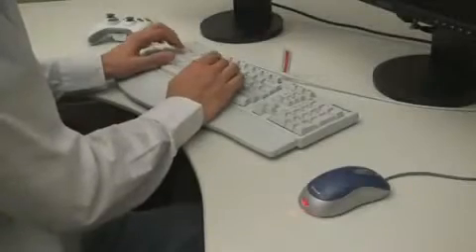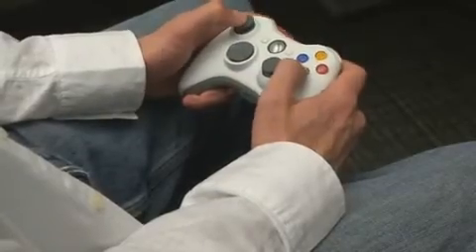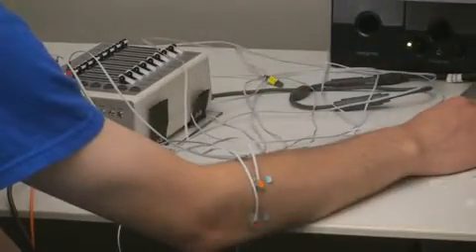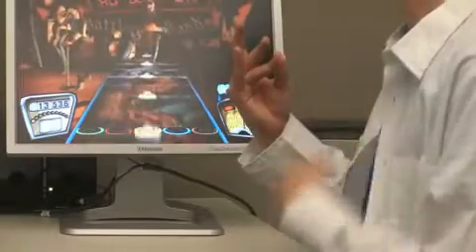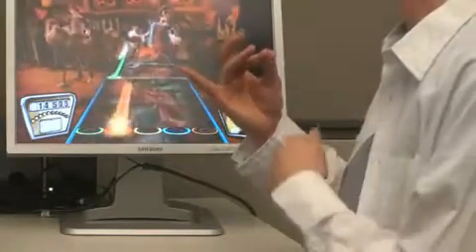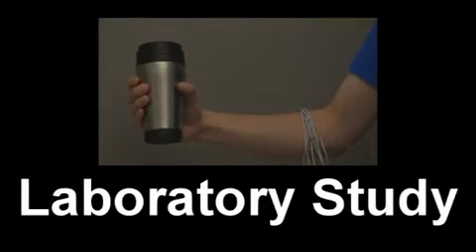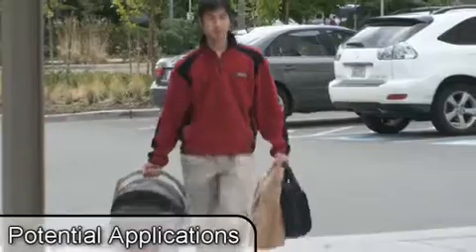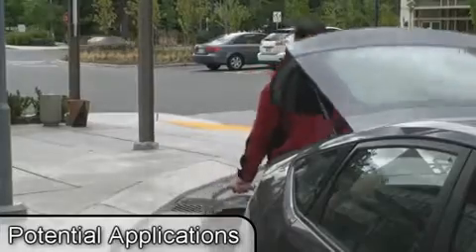Microsoft New Technology - Techtv101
A Look at the new Muscle based controller that microsoft is trying to patent at the moment